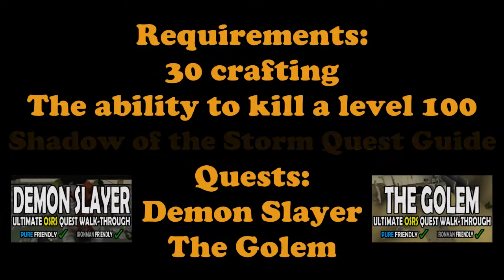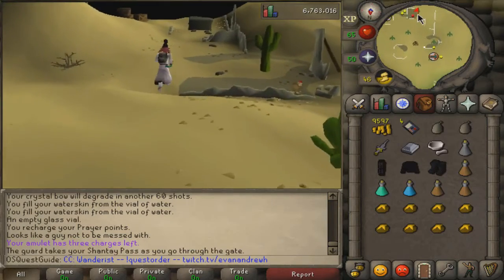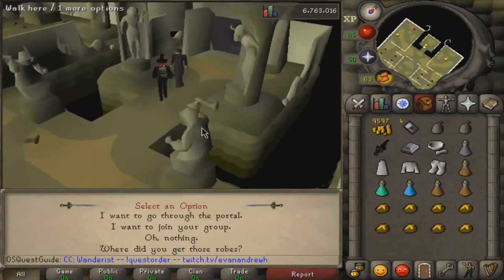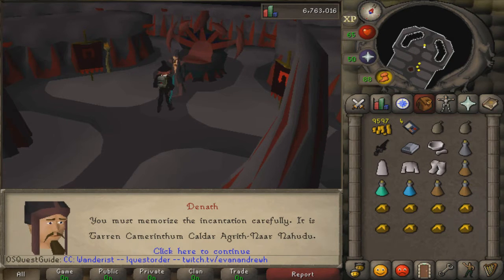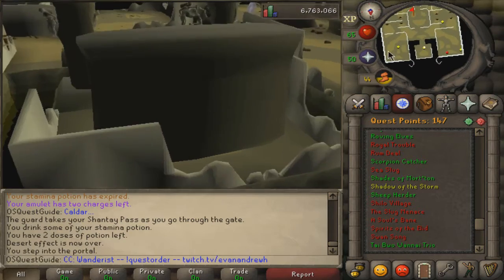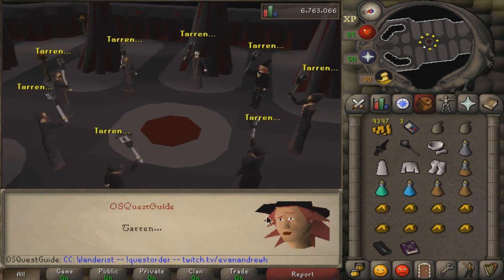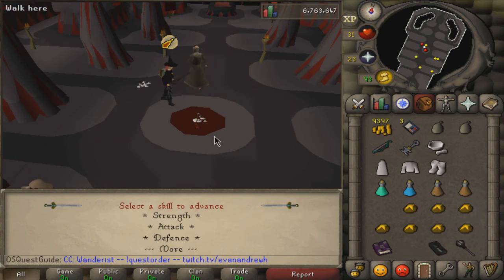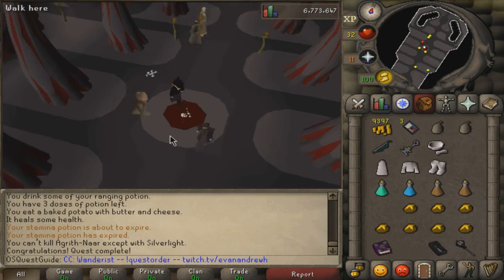[OSRS] Shadow of the Storm Quest Guide for Pures on Old School RuneScape